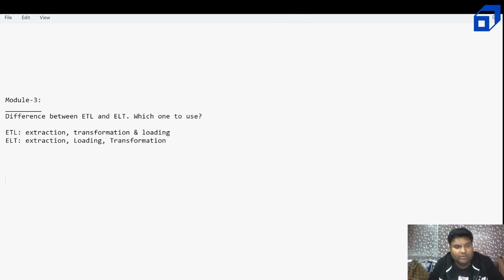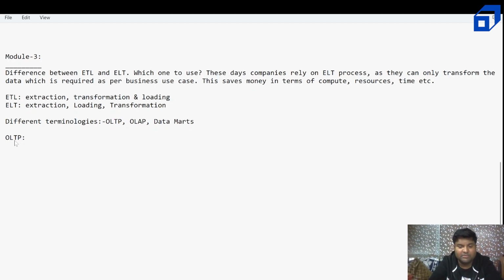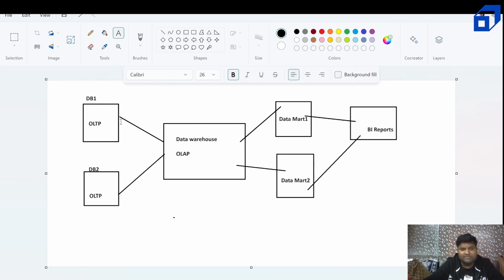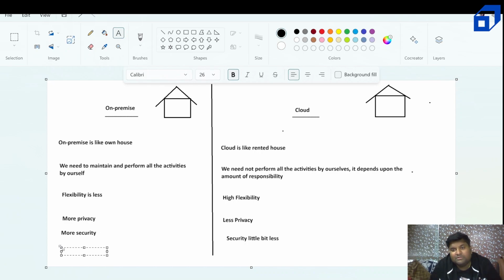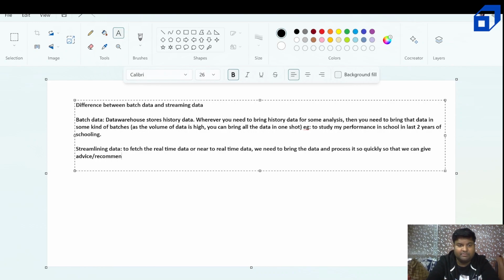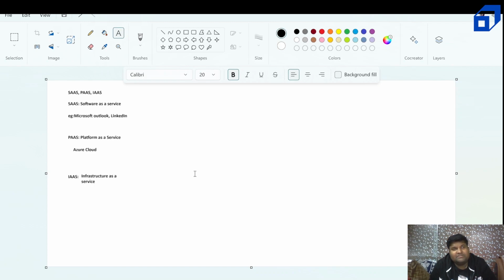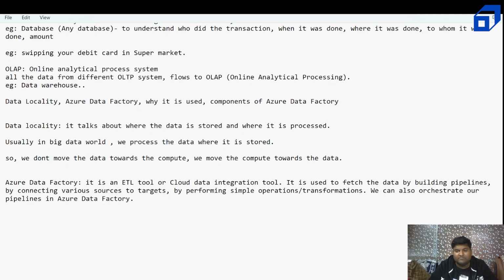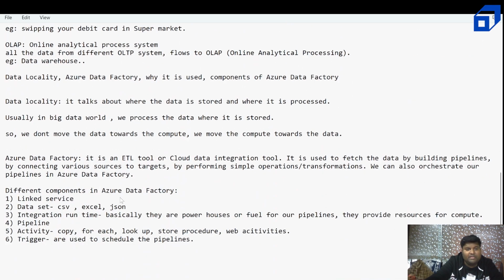Big Data and Azure Data Factory Tutorial | Data Engineering Full Course Part 3 | ETL Tools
This is the Module 3 of Data Engineering Complete course where, Aditya Sharma(Data Architect at PepsiCo) will explain about the Big Data Pipelines and Azure Data Factory.

Topics Covered-
00:00:00-Introduction
00:00:44- ETL
00:11:51- OLAP
00:14:19-Data Warehouse OLAP
00:18:28-On-premise & Cloud
00:26:34- Batch data and Streaming data
00:38:10-SAAS, PAAS, IAAS

Azure Data Factory is a cloud-based data integration service provided by Microsoft, designed to orchestrate and automate the movement and transformation of data across various sources and destinations. It facilitates seamless data pipelines for both batch and real-time data processing, allowing users to efficiently ingest, prepare, and transform data at scale.

With its intuitive graphical interface, users can visually design and monitor complex workflows, incorporating a variety of data sources such as relational databases, big data, and cloud services. Azure Data Factory leverages Microsoft's robust security measures and scalability, enabling enterprises to handle their data integration needs reliably and cost-effectively in the cloud environment.

Additionally, it integrates seamlessly with other Azure services, providing a comprehensive ecosystem for data management and analytics.

ETL stands for Extract, Transform, Load, a process used in data warehousing to extract data from various sources, transform it into a consistent format, and load it into a target database or data warehouse.

Azure is Microsoft's cloud computing platform and services, offering a wide range of tools and resources for building, deploying, and managing applications and services through Microsoft-managed data centers.

Azure Data Factory is a cloud-based data integration service provided by Microsoft, facilitating the orchestration and automation of data movement and transformation across different sources and destinations in a scalable and cost-effective manner.

Data engineering involves the design, construction, and maintenance of systems for collecting, storing, and processing data. It focuses on the infrastructure and architecture necessary to support data analytics and machine learning applications.

Who is a Data Engineer?
A data engineer is a professional responsible for developing, constructing, testing, and maintaining architectures such as databases and large-scale processing systems. They ensure that data pipelines are efficient, reliable, and scalable to meet the needs of data scientists and analysts.